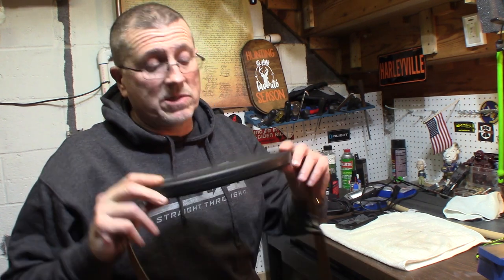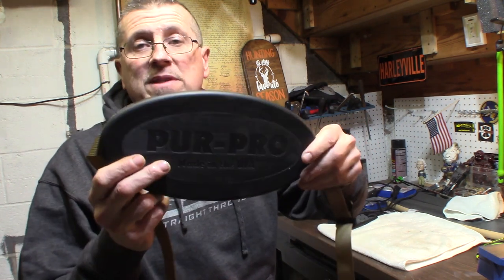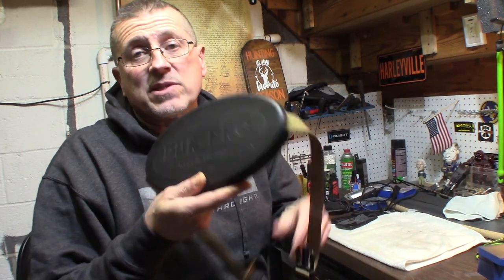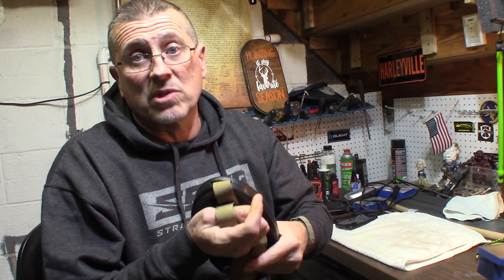PUR-PRO MINKNEE 1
GREAT KNEE PAD FOR SADDLE HUNTING - LIGHT, EASY TO PACK AND AMERICAN MADE